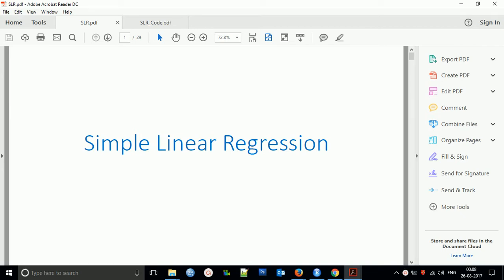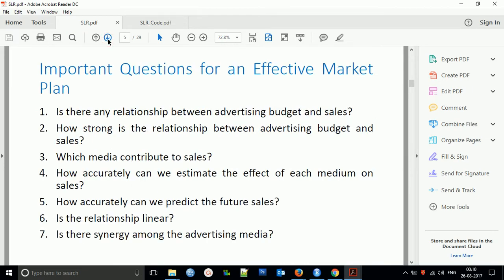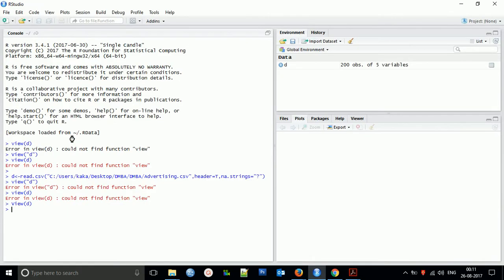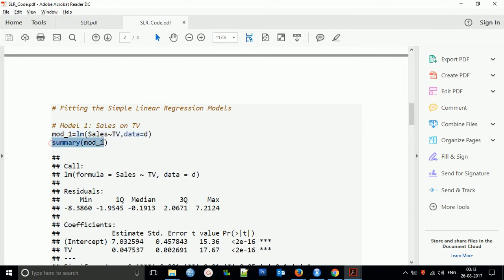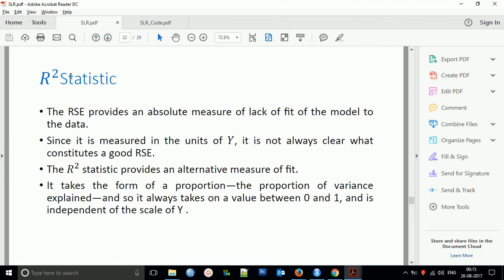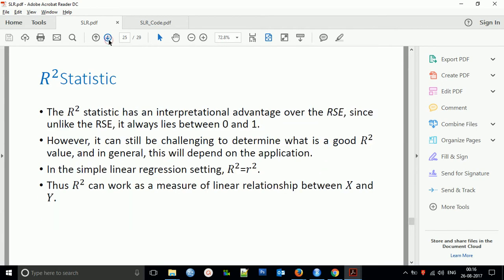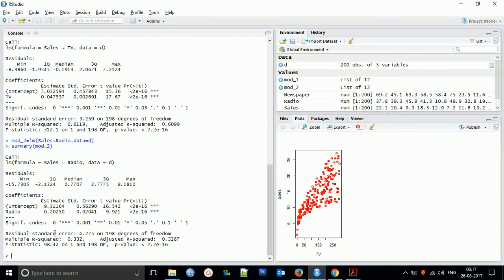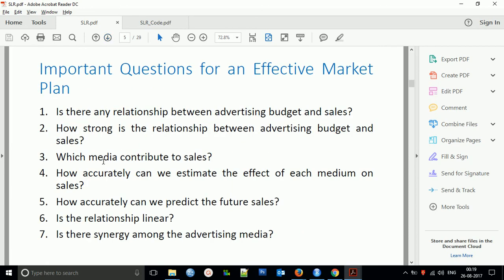Simple Linear Regression In R studio Adertising budget and sales conversion relationship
The objective is to check the association between advertising budgets and sales.

Important Questions for an Effective Market Plan
1. Is there any relationship between advertising budget and sales?
2. How strong is the relationship between advertising budget and sales?
3. Which media contribute to sales?
4. How accurately can we estimate the effect of each medium on sales?
5. How accurately can we predict the future sales?
6. Is the relationship linear?
7. Is there synergy among the advertising media?